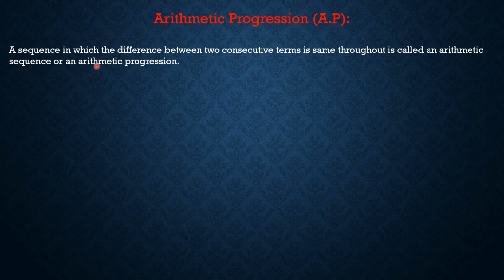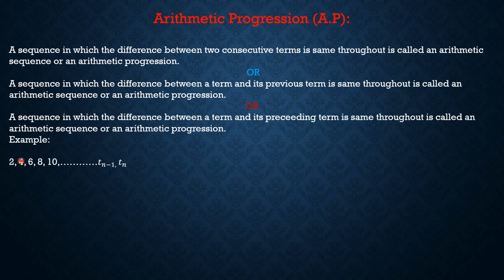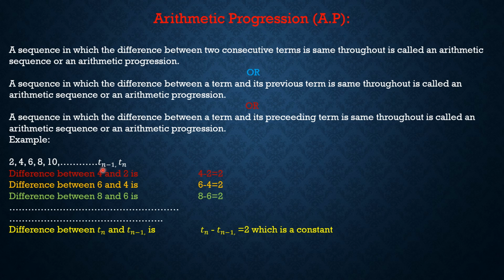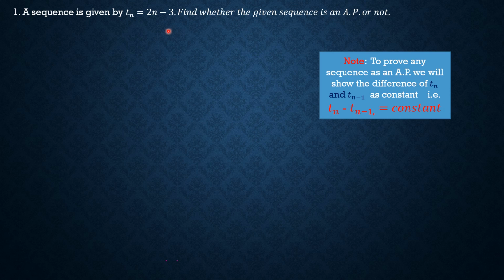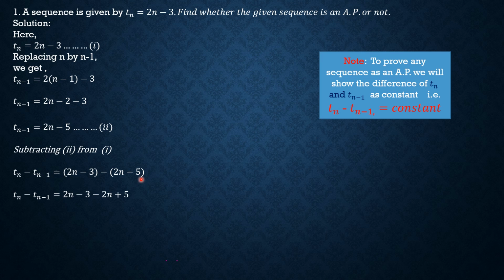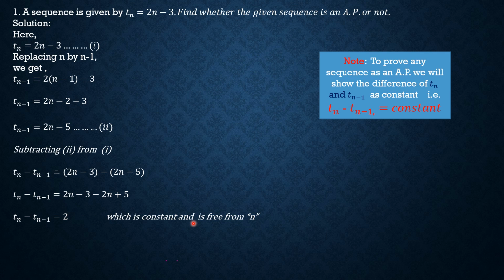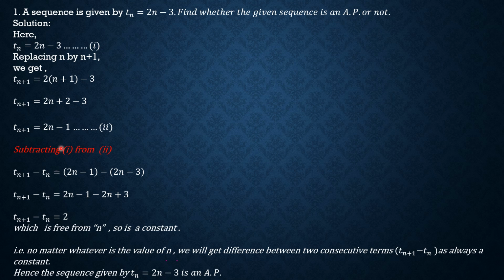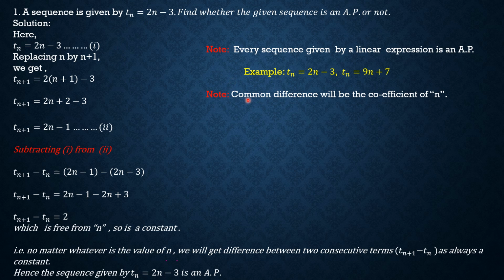MATHS MADE EASY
AN ATTEMPT TO MAKE MATHS SIMPLE AND EASY TO DIGEST